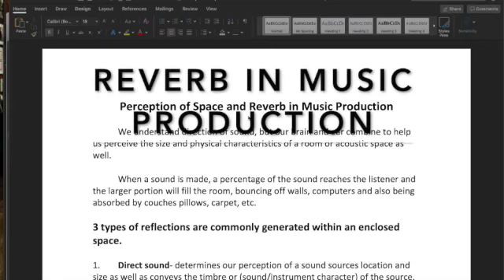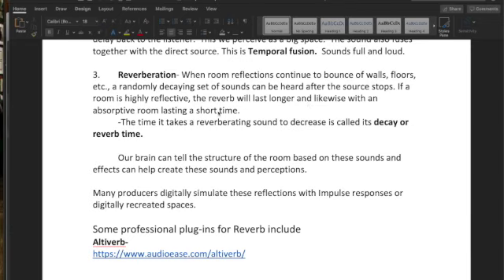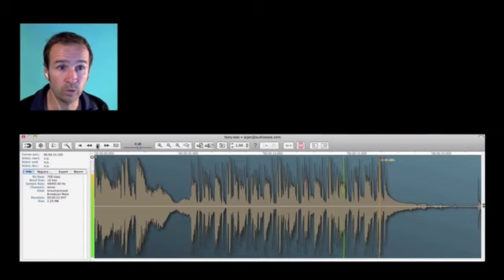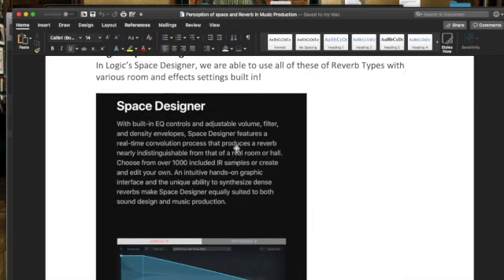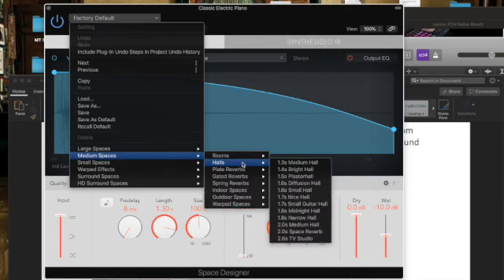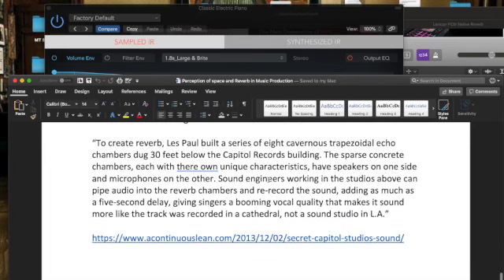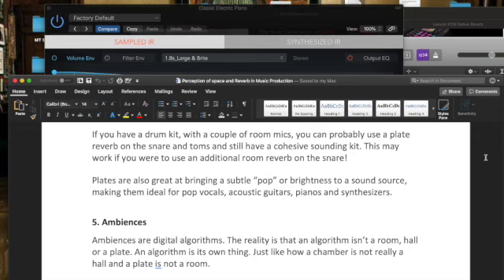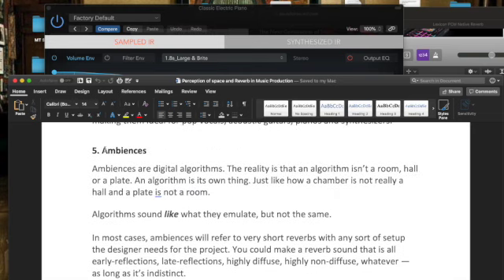Reverb in Music Production